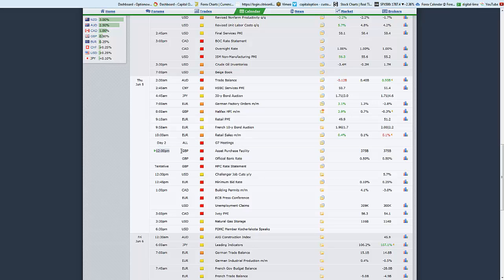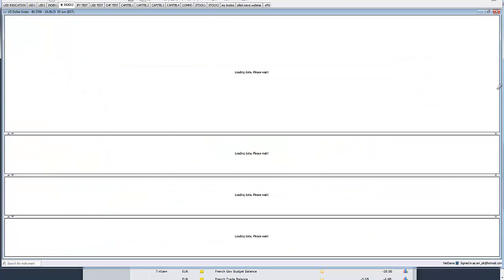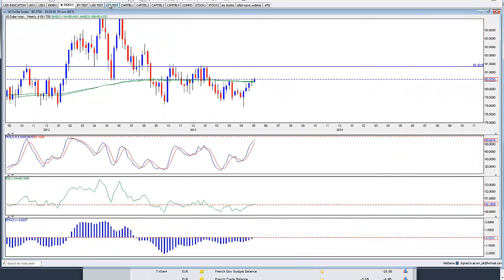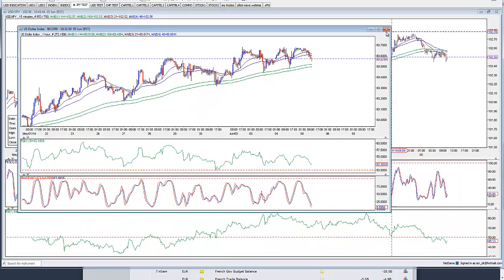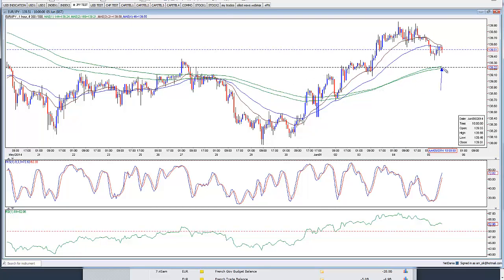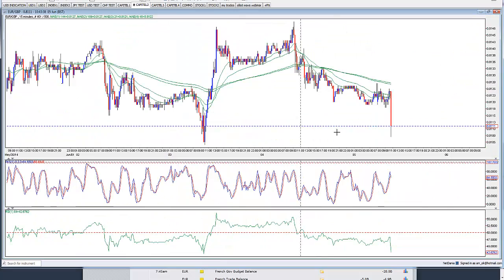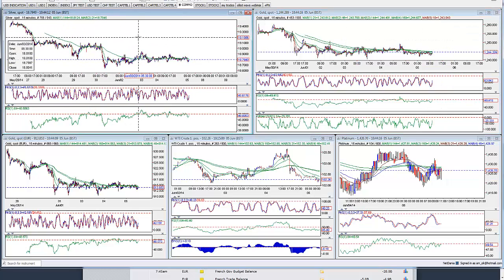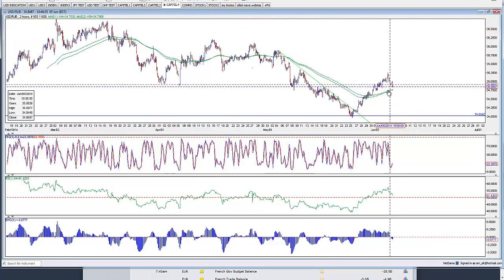Daily Market Analysis 5.6.2014 Christopher Glen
PlusFinancials Forex Trading, Tips, and Analysis Videos